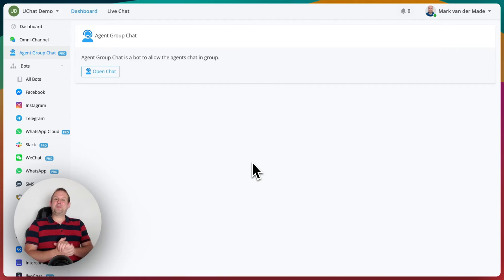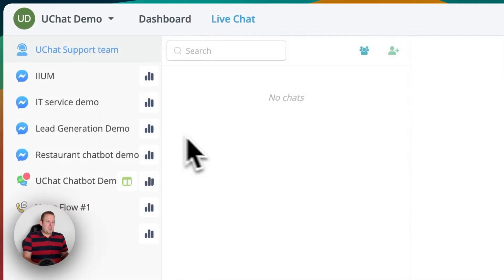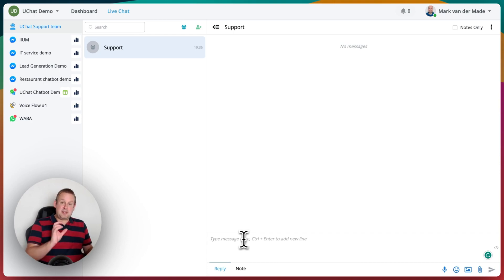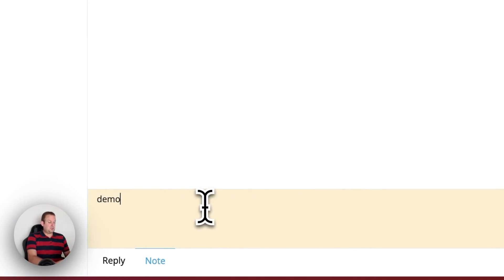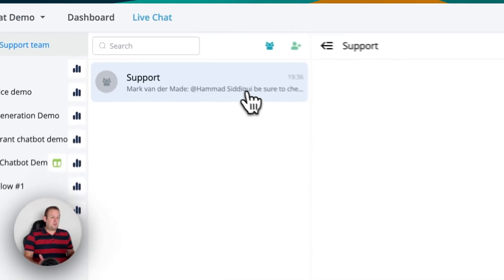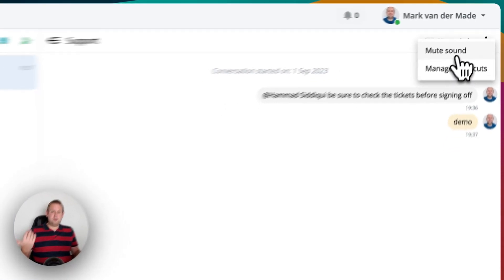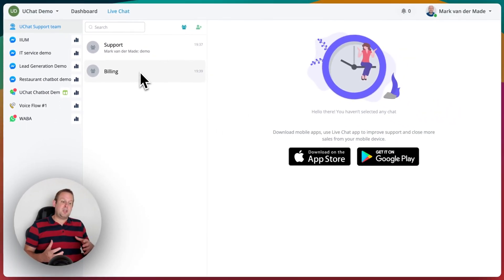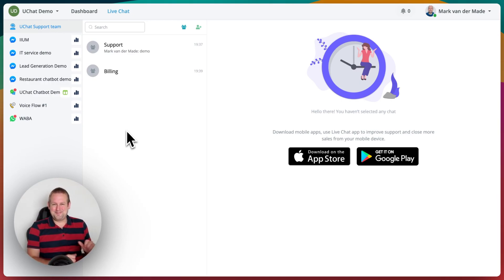New Feature: Agent Group Chats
In order to provide an allround solution where your team can communicate not only with your customers we now bring you a new feature that allows your team to communicate directly inside of UChat.

No need anymore to go back and forth to platforms like Slack. you can now do the exact same inside of UChat and keep everything very handy together